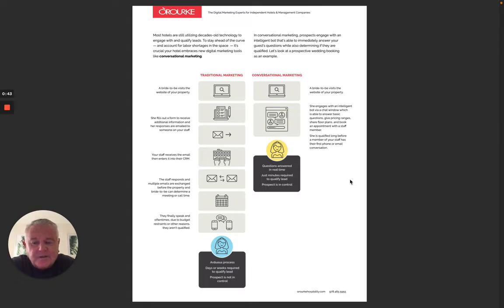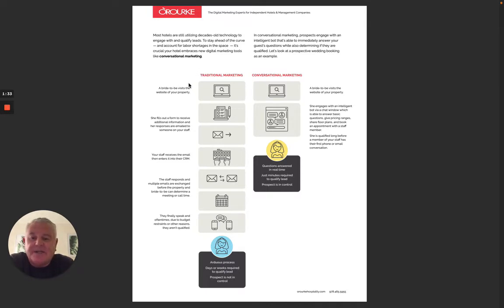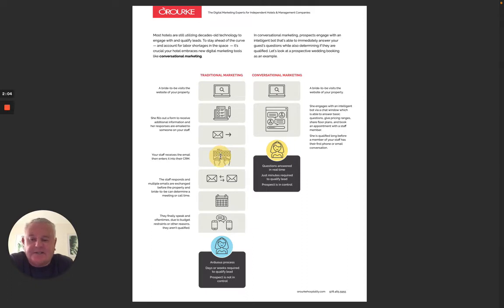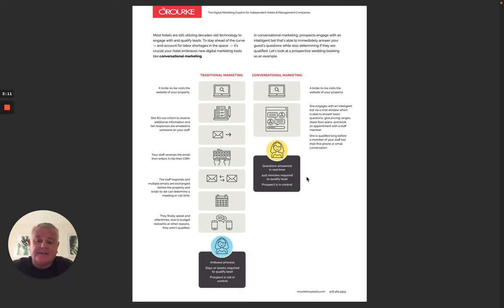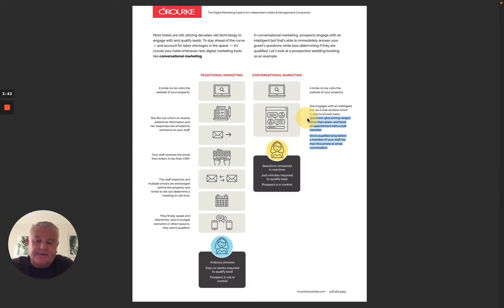What Is Conversational and How Can I Apply It At My Hotel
Considering conversational marketing for your hotel? Watch this video to learn about some of the benefits it can create for your hotel property.